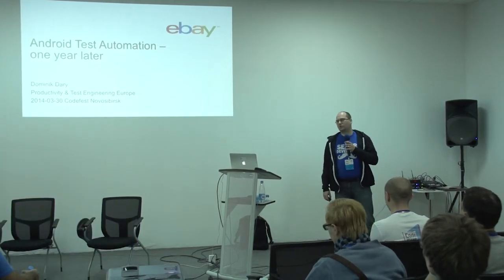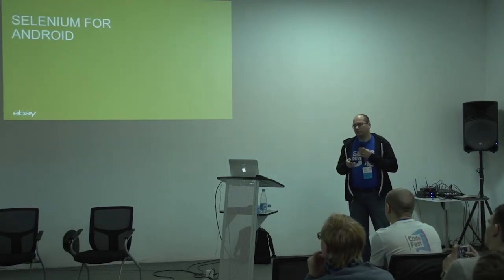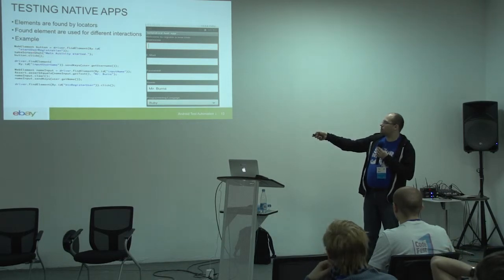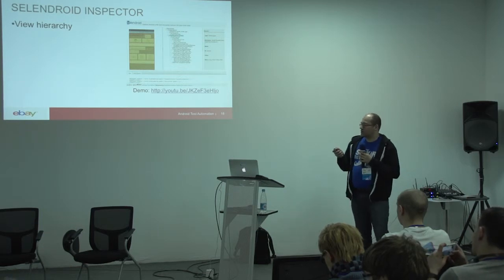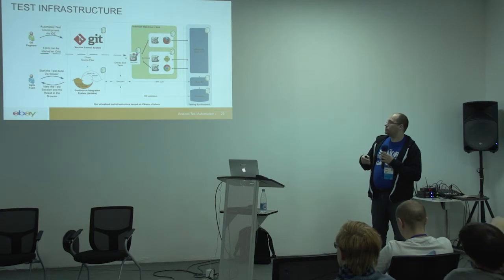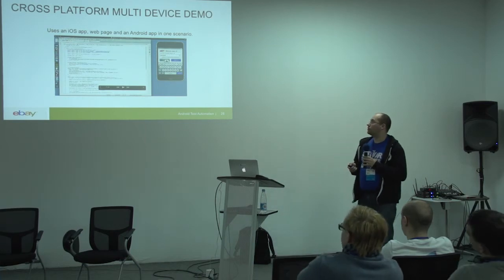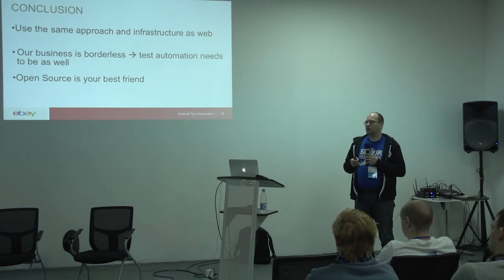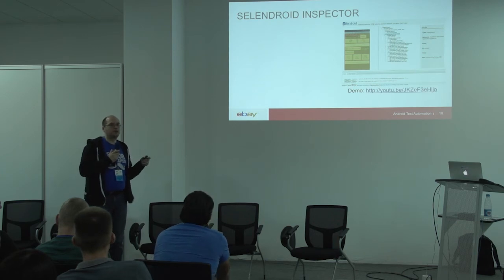Dominik Dary (Kvartirniki)